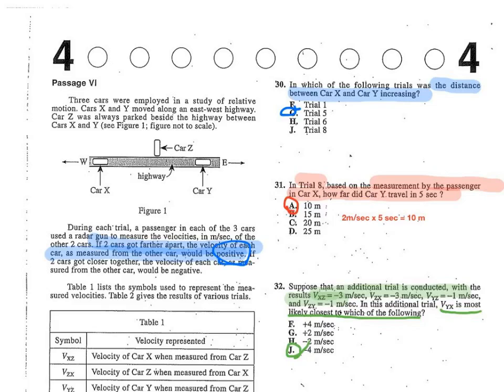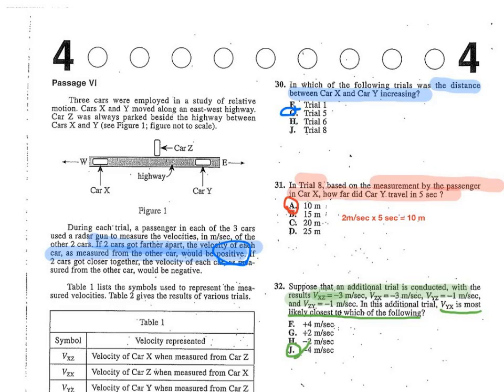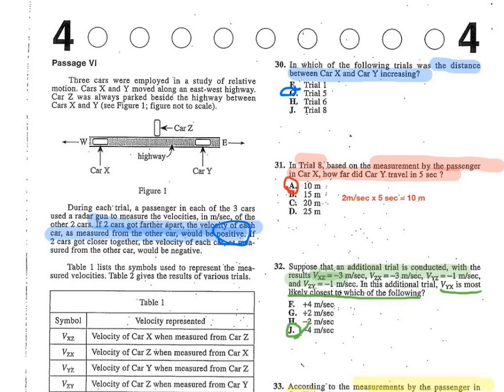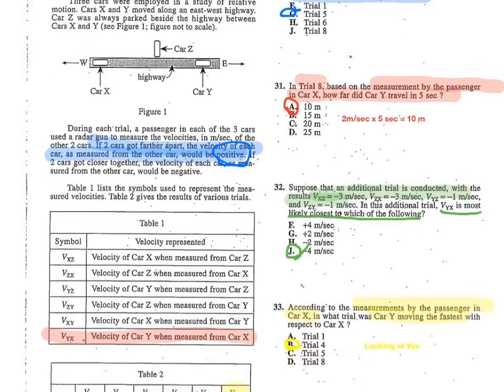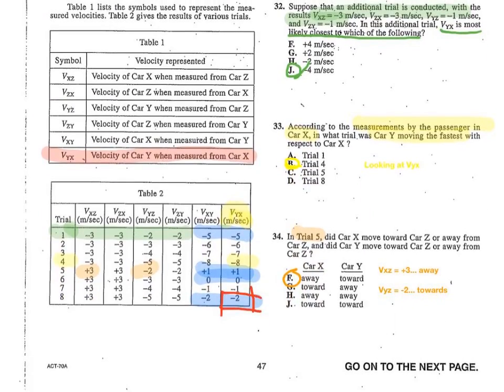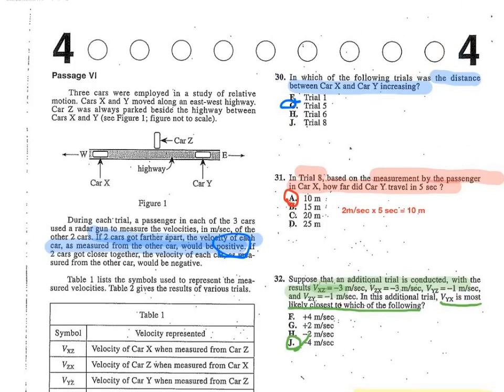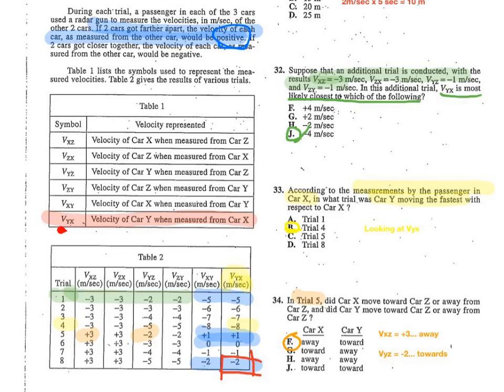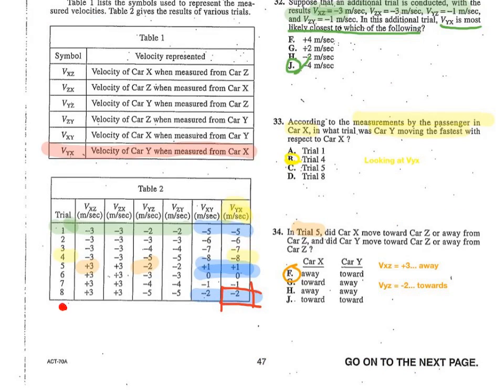ACT 70A - Passage 6